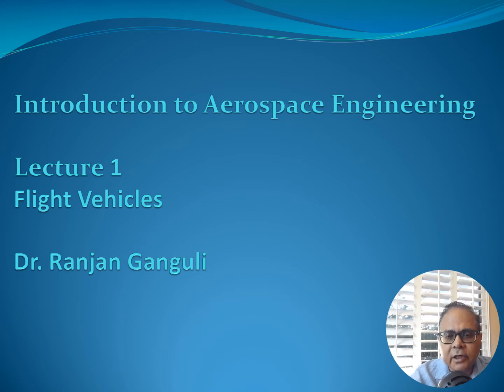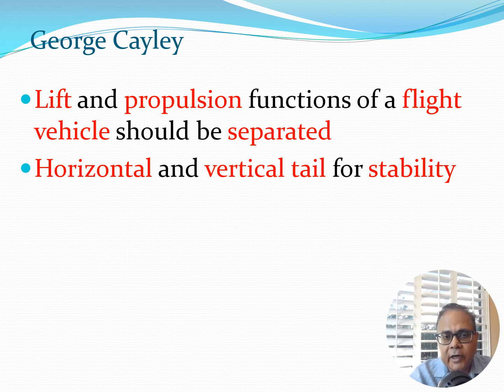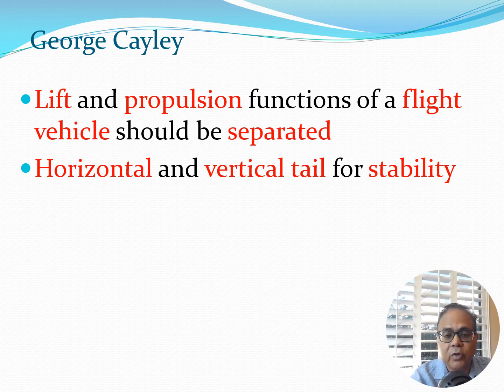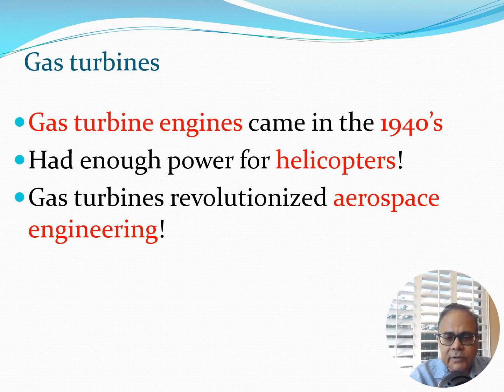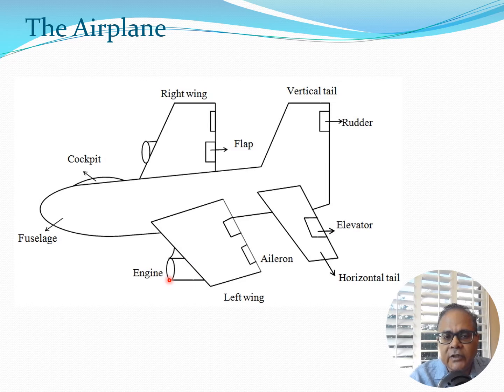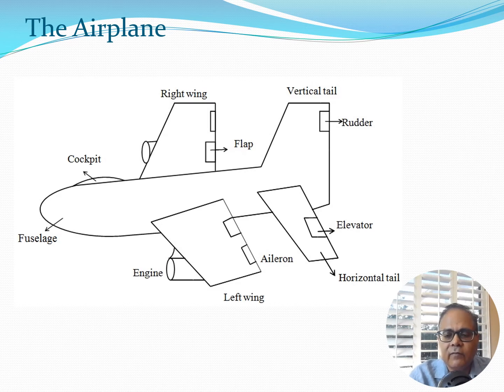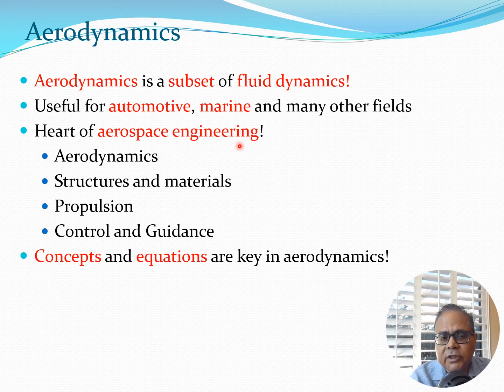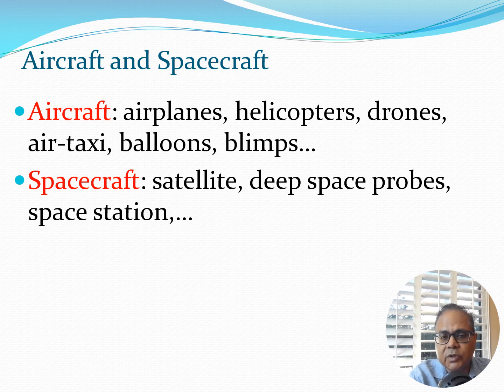Flight Vehicles, Aerospace Engineering Lecture 1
This lecture on aerospace engineering discusses the principles of flight and its evolution since the first flight test by Wright brothers. The contributions of Cayley and Lilienthal are mentioned and different aircraft, spacecraft and flight vehicles are pointed out.